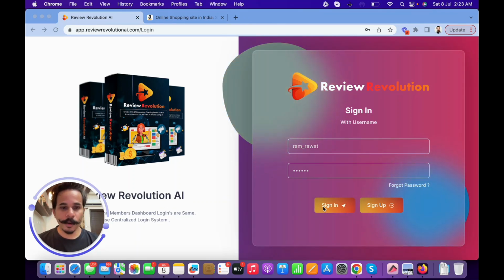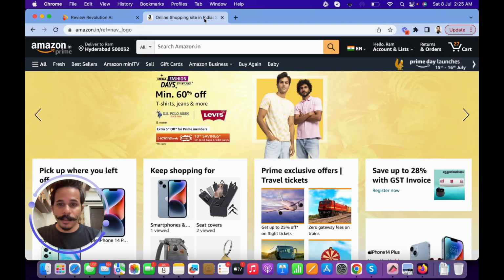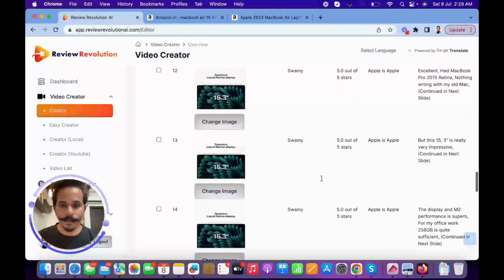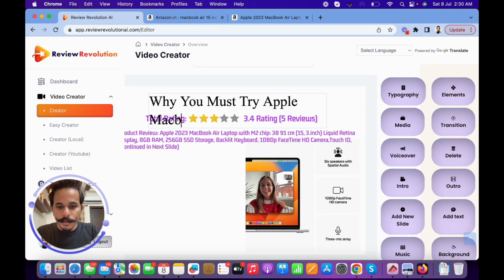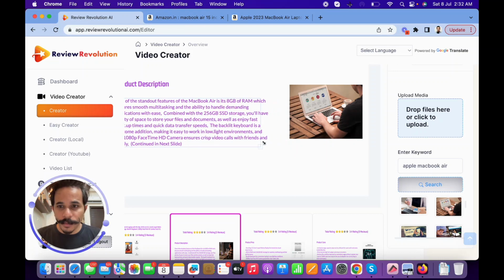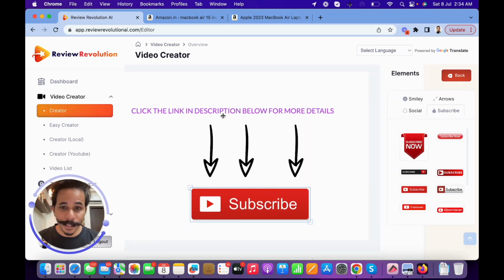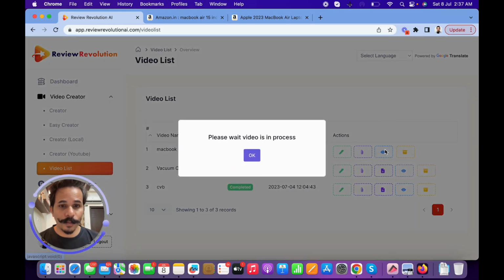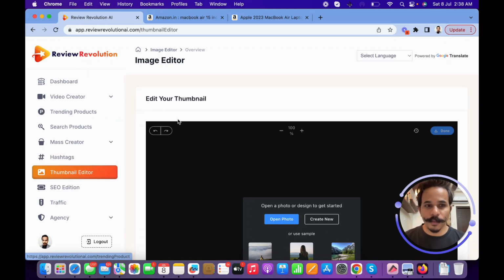Review Revolution Review, Bonuses, Demo: Make $515.25/Day Posting Automated Product Reviews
Get Review Revolution with My EXCLUSIVE Bonuses

10 Video/YouTube Special Bonuses:
Video Special Bonus #1: Master Youtube Influence
Video Special Bonus #2: Video Marketing Domination
Video Special Bonus #3: WP Video Commission Plugin
Video Special Bonus #4: BIZ Landing Page Plugin
Video Special Bonus #5: Script Engage Product Review Package
Video Special Bonus #6: Content Valet Plugin
Video Special Bonus #7: WP Youtube leads
Video Special Bonus #8: X-Treme List Build Plugin
Video Special Bonus #9: YouTube Channel SEO Tool
Video Special Bonus #10: Background 4K Stock Videos

10 Traffic Special Bonuses:
Traffic Special Bonus #1. List Building On A Budget
Traffic Special Bonus #2. Email Monetizer
Traffic Special Bonus #3. X-treme List Build Plugin
Traffic Special Bonus #4. Traffic Machine
Traffic Special Bonus #5. 10k Blueprint
Traffic Special Bonus #6. List Building Profit Kit
Traffic Special Bonus #7. Lead Book Generator
Traffic Special Bonus #8. Product Creation Formula
Traffic Special Bonus #9. Sales Funnel Mastery
Traffic Special Bonus #10. List Building With Stories

Review Revolution:
3-Click ChatGPT4 App Makes Us $515.25/Day Posting Automated Product Reviews From Amazon, ClickBank, JVZoo, W+ & More And Rank Them #1 On YouTube!
• Groundbreaking Software Create Review Videos In Less Than 60 Seconds, So You Can Generate Unlimited Traffic, Leads & Sales.
• Leverage The Highest Converting, Most Trustworthy & Cost-Effective Type Of Traffic To Make Quick & Easy Commissions.
• Get 100% Free Traffic & Sales From YouTube & Google Without Spending A Dime On Ads.
• Create Hot & Genuine Reviews For Products From Amazon, eBay, AliExpress, Walmart, JVZoo, W+ And More With In Just 3-Clicks.
• No Need To Be On Camera, No Voice, No Complex Video Editing Skills Needed.
• Proven & Tested Method That's Generating 10s Of Thousands Of Views And Commissions Even Newbies, People With No Skills, And No Talent.
• Be Up & Running In 5 Minutes From Now And Start Driving Free Traffic In 2 Minutes.
• Works Even If You Have No Experience, No Tech Skills.
• Unlimited Potential - Works In Any Niche, Any Offer, Any Language. Scale As Big As You Want!
• Commercial Licence Allowing You To Re-Sell These Videos For High Profits!
A *Secret* Way To Create Tons Of Product Reviews On Automation Using A.I.
More Review Videos You Create = More Traffic = More Sales = More Commissions!